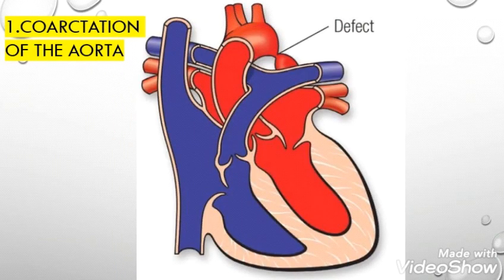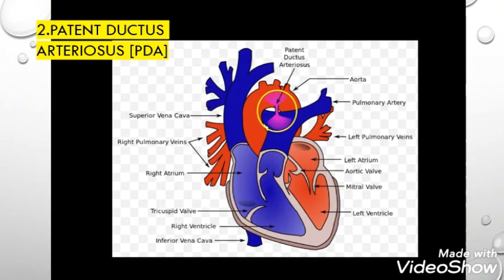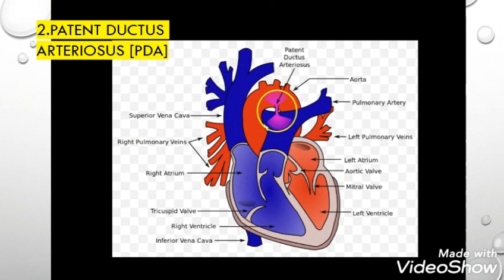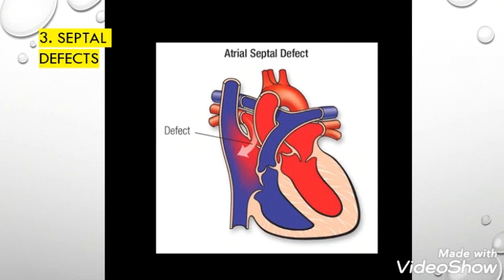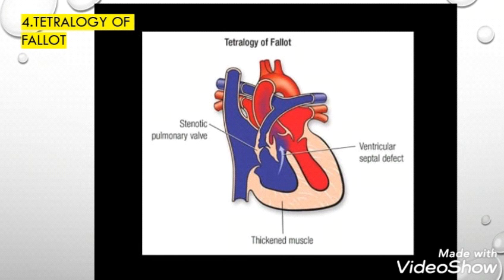CLINICAL ANATOMY ||OF ||CARDIO- VASCULAR SYSTEM|| ..PART -1|| CONGENITAL HEART DISEASES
Hello everyone...
Our digital library is here  with a very interesting topic related to medical purpose 💉💊
i.e.  CLINICAL ANATOMY OF CARDIO- VASCULAR SYSTEM ..
PART -1
CONGENITAL HEART DISEASES
Which includes..
1. Coarctation of the aorta
2. Patent ductus arteriosus (PDA)
3. Septal defect
4. Tetrology of fallot